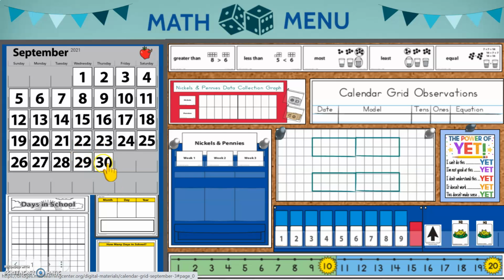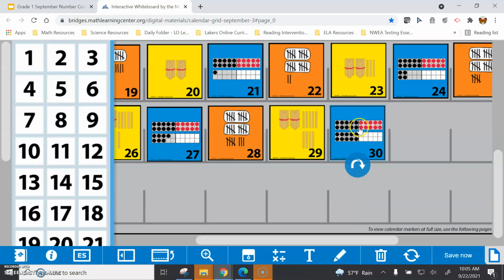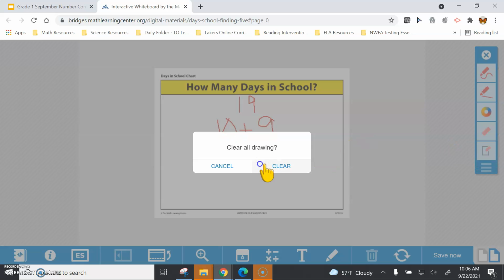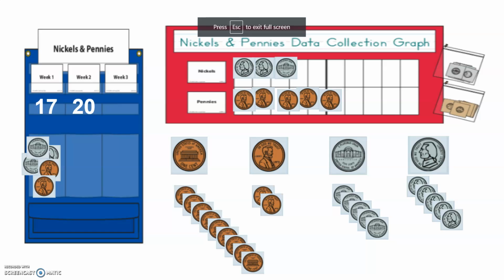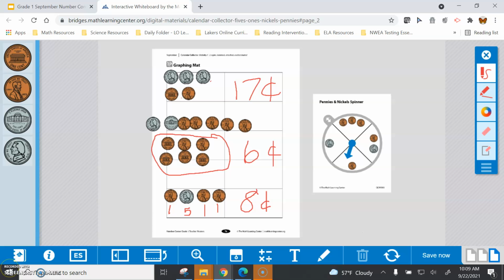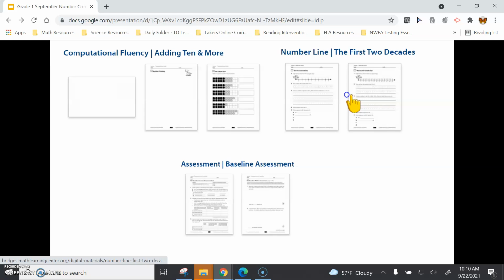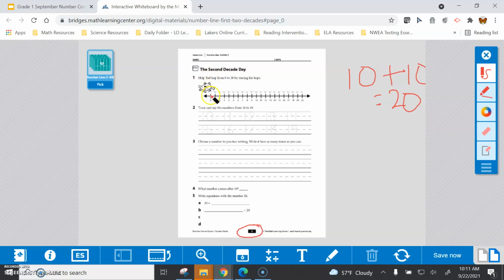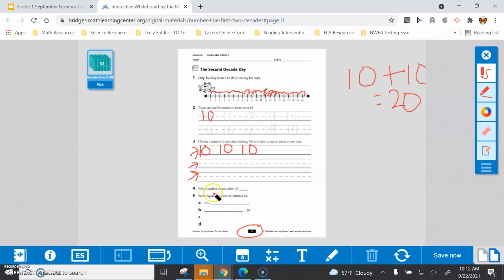Number Corner, Thursday, 9/30/21